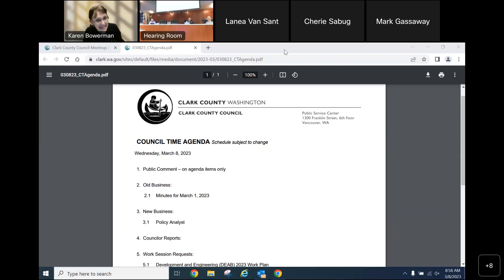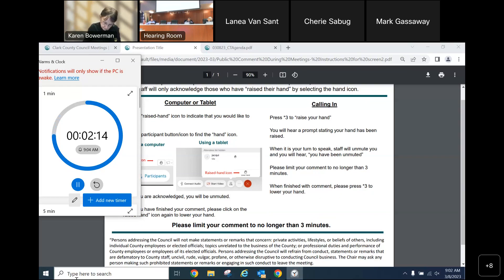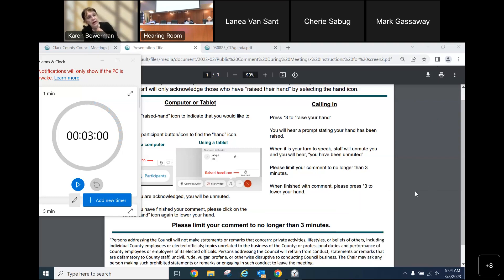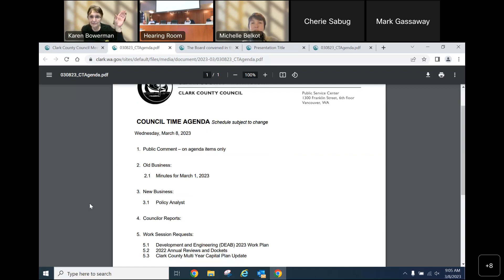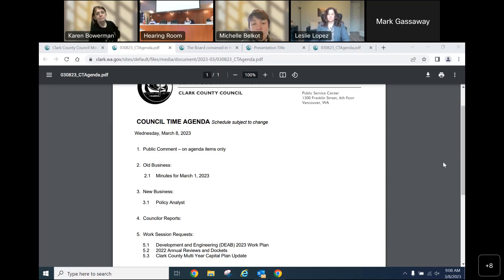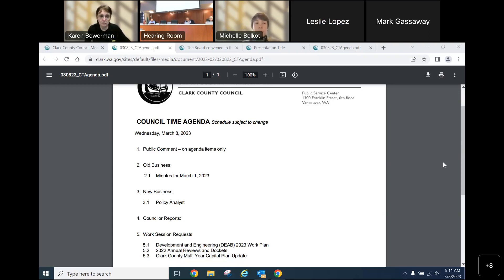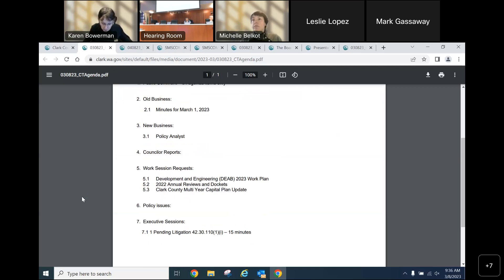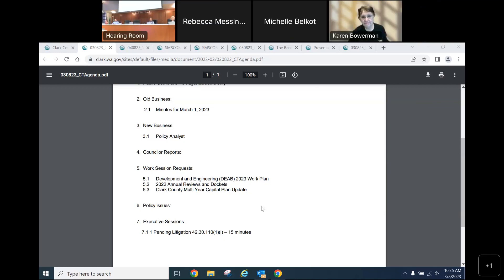Clark County Council Time March 8, 2023